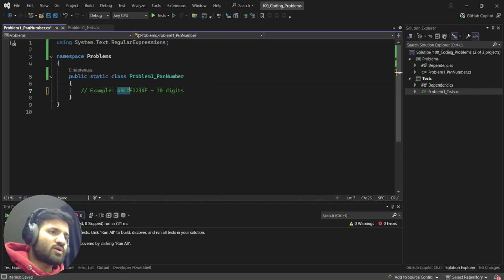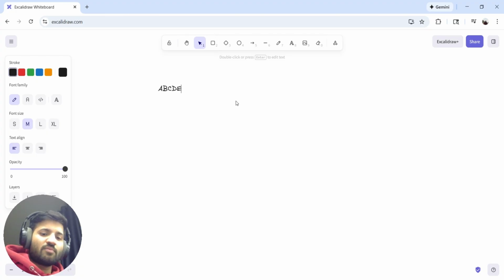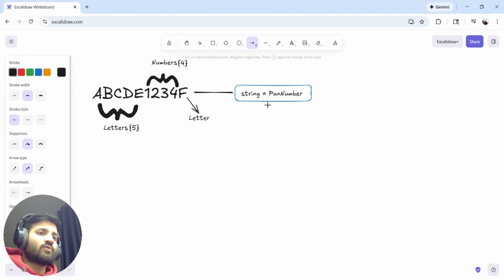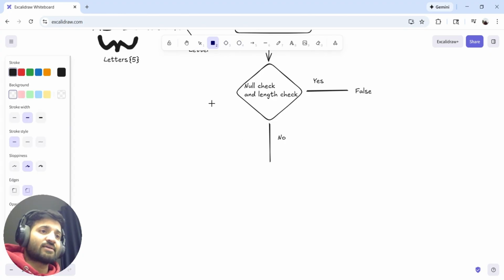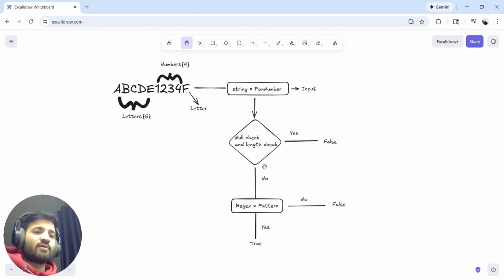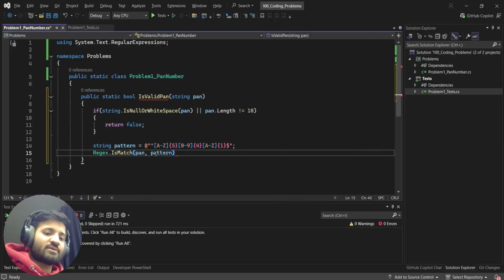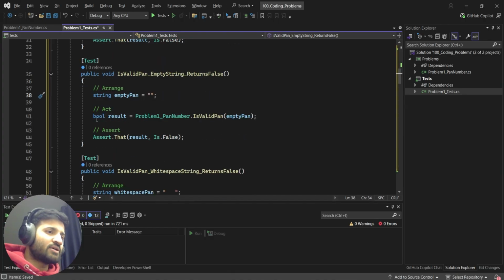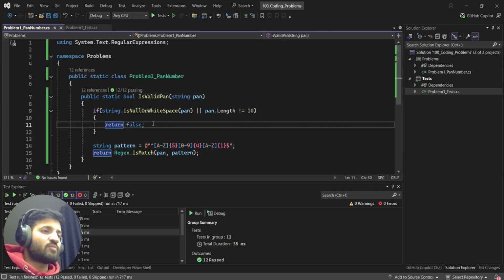Problem 1: How to validate a PAN card number?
In this video, we are solving the first ever problem from our "100 most asked coding questions for QA/SDETs" series: How to validate a PAN card number?

We will also create a whiteboard flowchart to visualize the logic and then write the code to implement it.

And the fun part? After writing the code, we'll use Copilot to generate test cases to verify its accuracy.

For those unfamiliar, a PAN (Permanent Account Number) is a unique identifier used in India. A typical PAN number follows this format: ABCDE1234F.

Remember, anyone can write code, but real engineers test their assumptions.